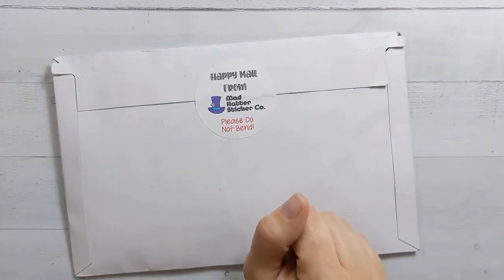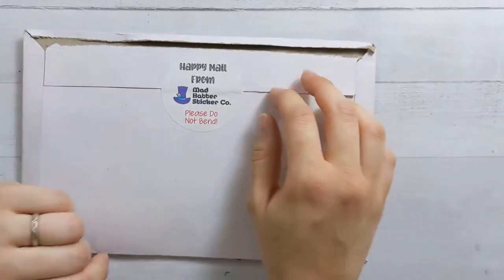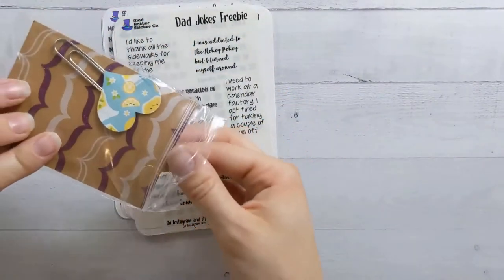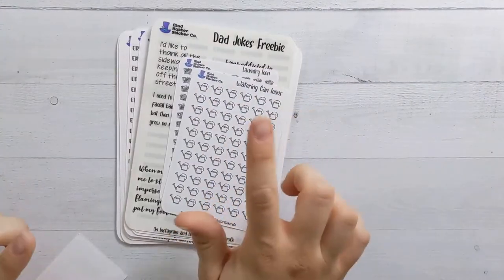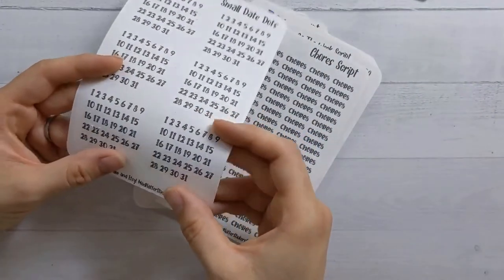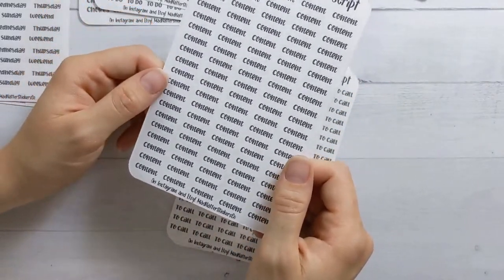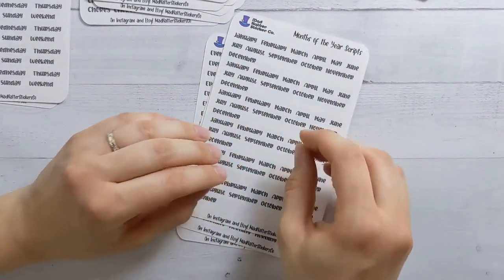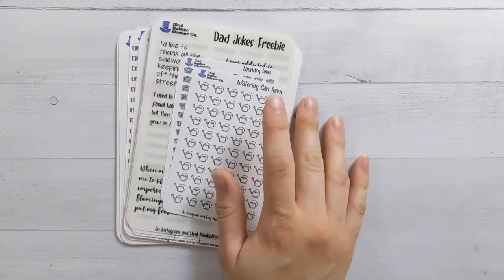New Sticker Haul | Mad Hatter Sticker Co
I recently found and checked out a new sticker shop. Today I'm showing off what I picked out.